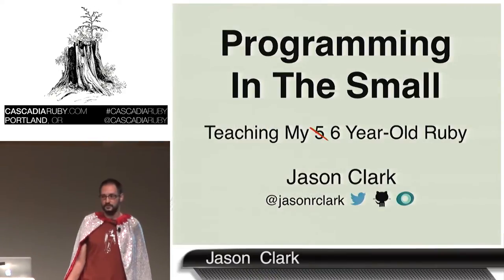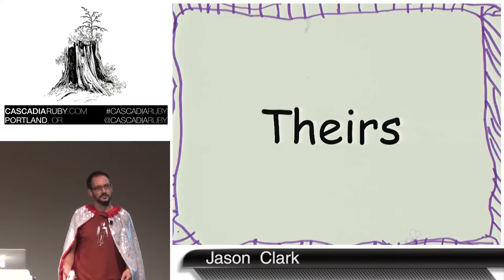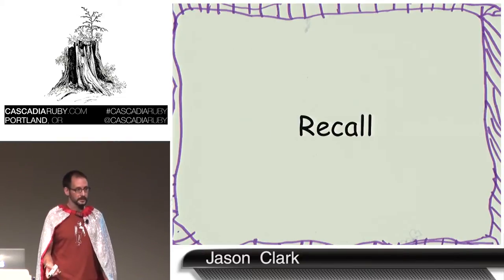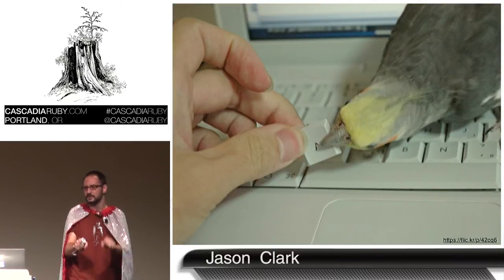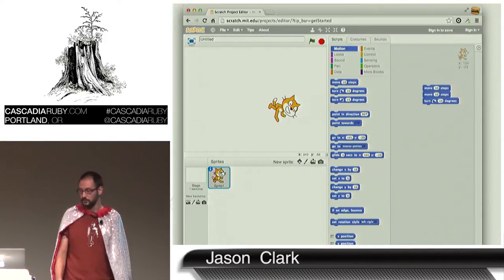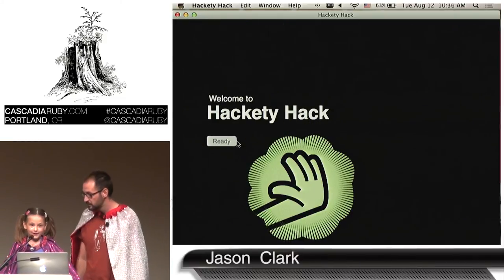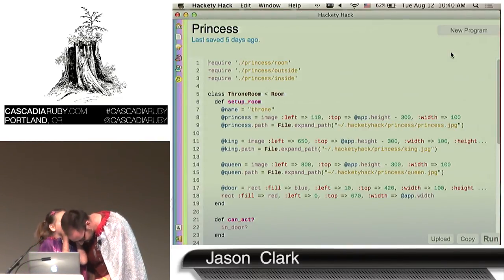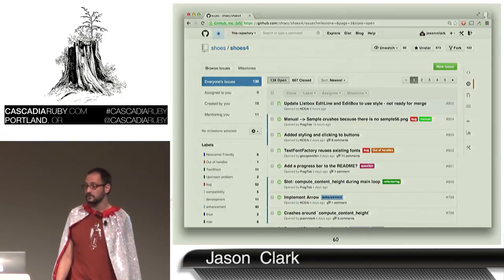Cascadia Ruby 2014- Programming in the Small - Teaching my 5 Year Old Ruby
By, Jason Clark
My dad's a programmer, so I grew up with PCs and--more importantly--programming tools my friends didn't have. I learned early on that text I typed could make these machines do anything I could imagine.

Now I have kids of my own, and as my daughter's learning letters and arithmetic, I'm scheming to give her similar experiences. Come along on the journey of introducing her to programming. We'll talk about the software we used, the puzzles and games we made, what worked and what didn't. Along the way we'll pick up tips on teaching programming to novices of any age.